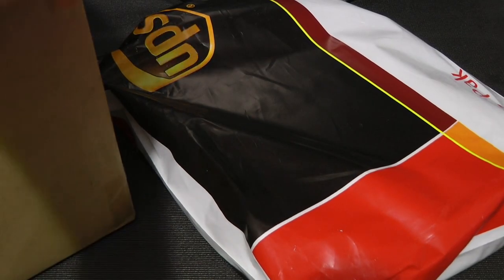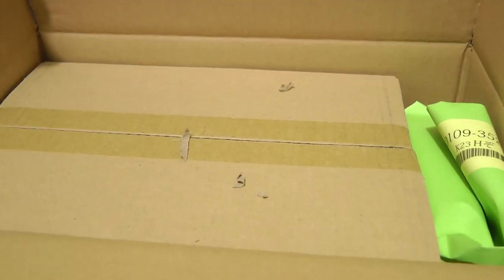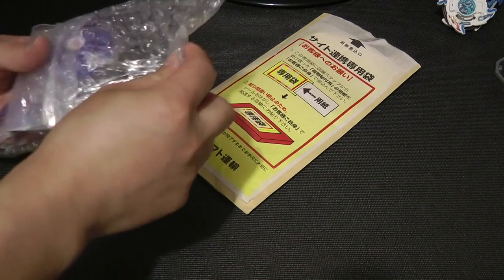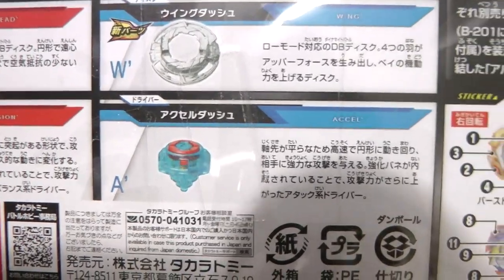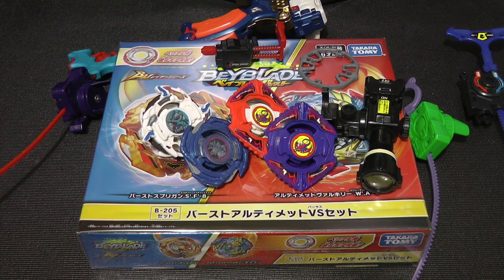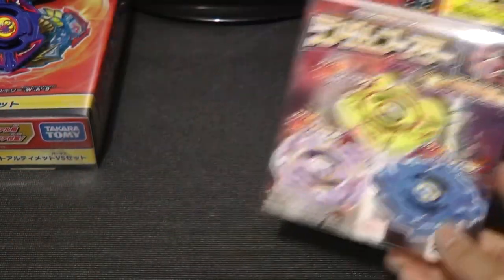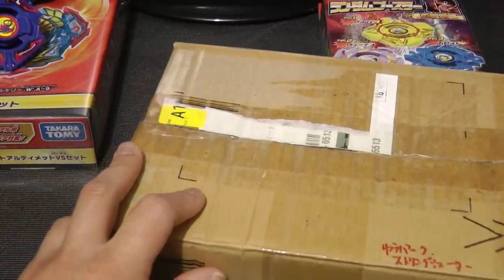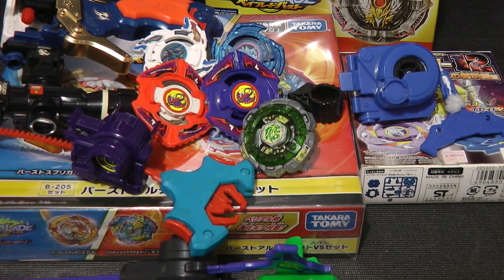Some More Beyblades from Buyee Again! | Mixed Beyblade Haul Unboxing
~Made on 03/6/2023 & 03/25/2023~

So I managed to ship over some of the remaining stuff I bought/won from Buyee, and this time it’s not just stuff from the original. This will probably be one of the last few videos related to buyee since these videos don’t get that much attention as compared to the other beyblade unboxings.